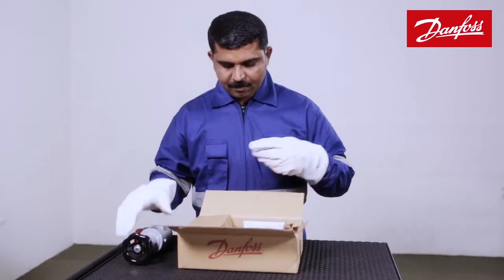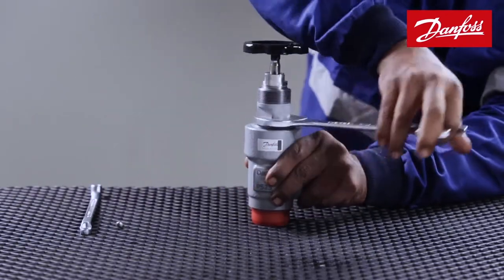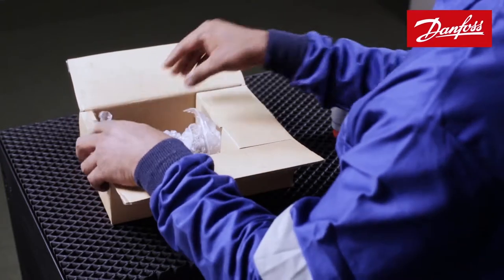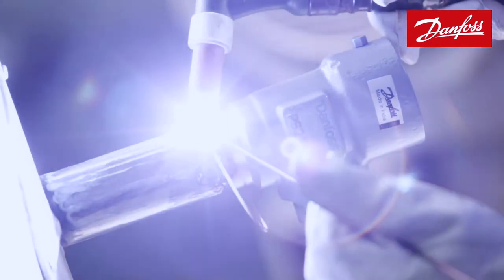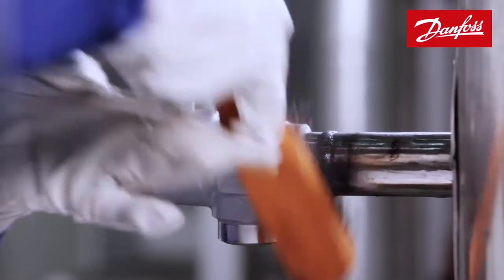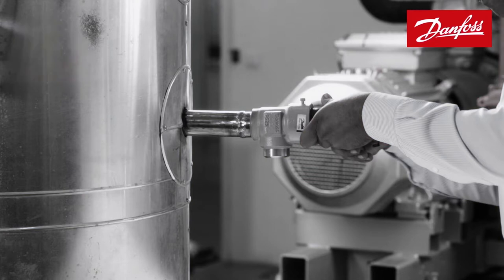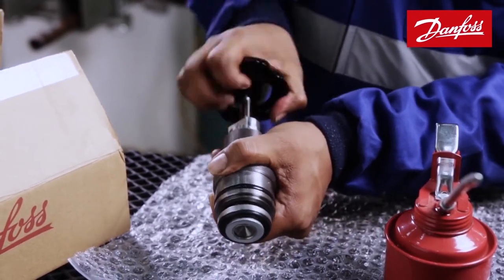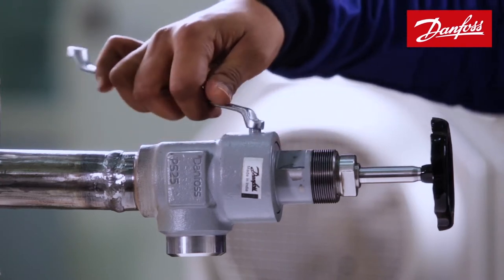STC Valve Installation - English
Learn the recommended procedure for installation of weldable shut of valves for a long term enhanced performance